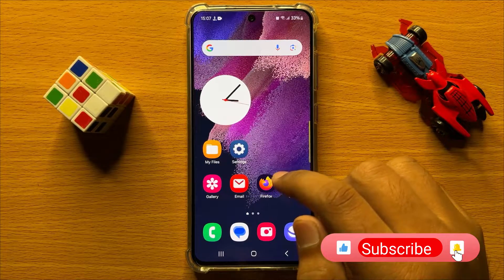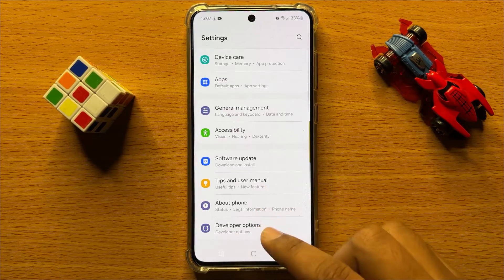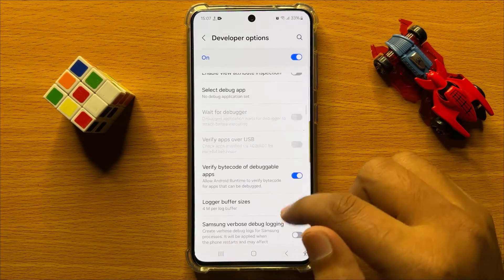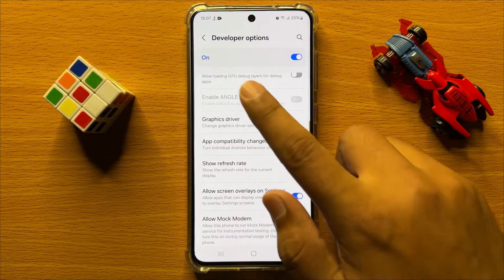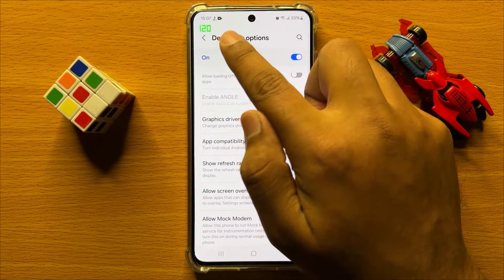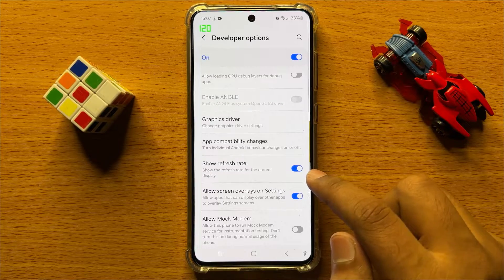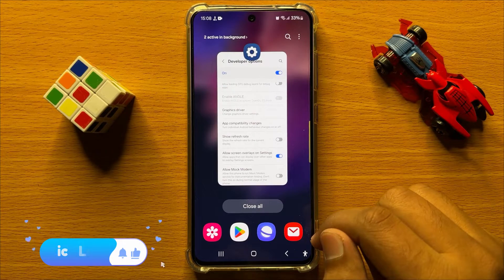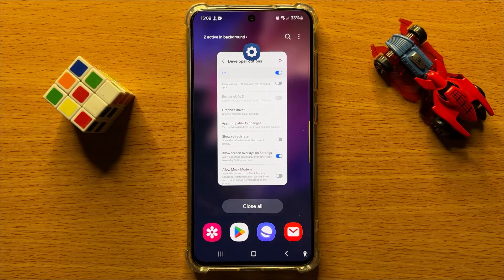How to Show Display Refresh Rate FPS Samsung Galaxy S24